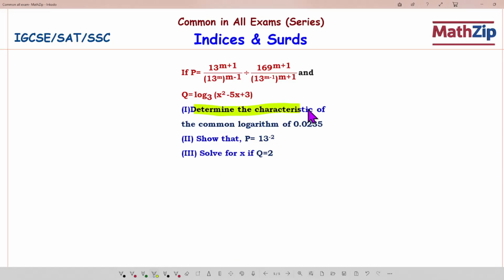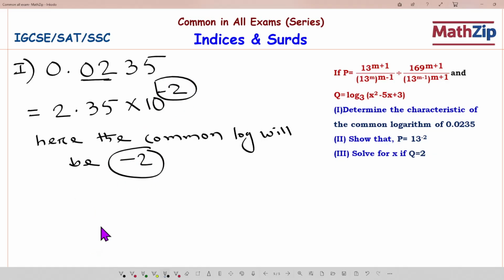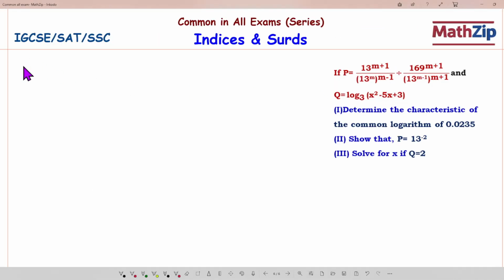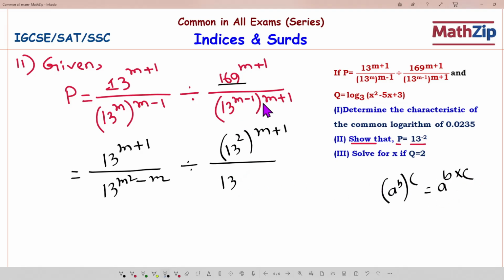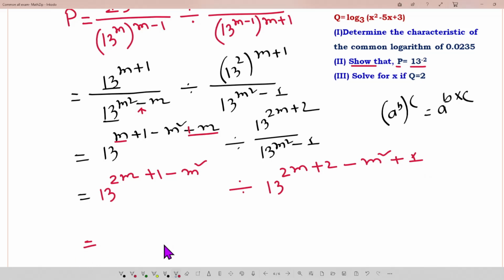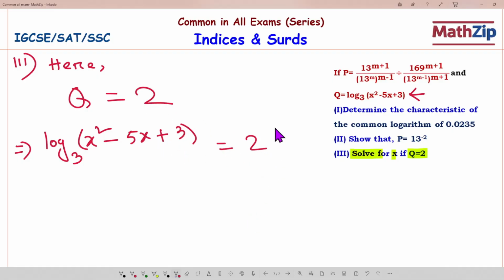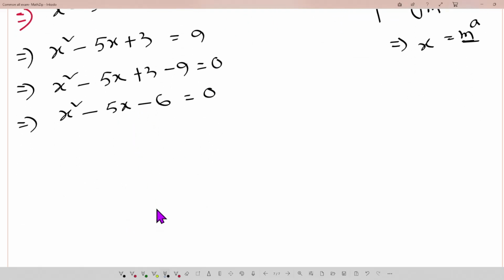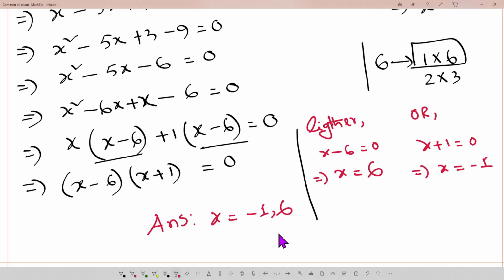IGCSE Math Practice |Can You Solve This Logarithm Puzzle? | Grade 10/NCERT/SSC Compatible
Unlock the secrets of logarithms and algebra with this Grade 10-level math challenge!
Perfect for SSC, NCERT, IGCSE, and international learners preparing for SAT/ACT/GCSE exams.
We solve three parts step-by-step:

🔹 Log characteristic of decimals

🔹 Algebraic simplification with exponents

Whether you're revising for board exams or brushing up for competitive tests, this video makes math clear and accessible.
📌 Bilingual explanation available (English + Bengali)
📌 Printable cards & worksheets coming soon!